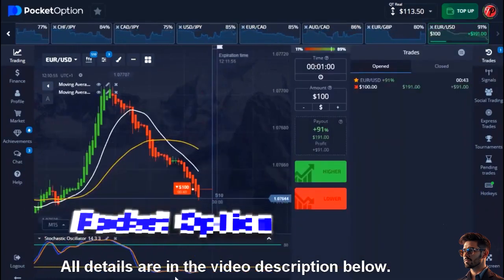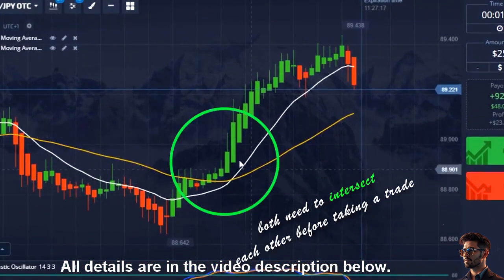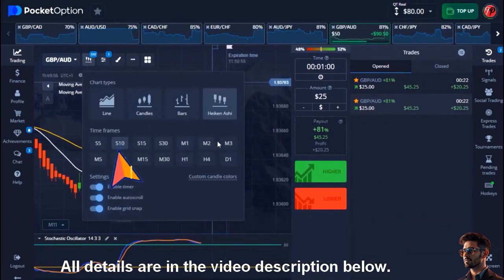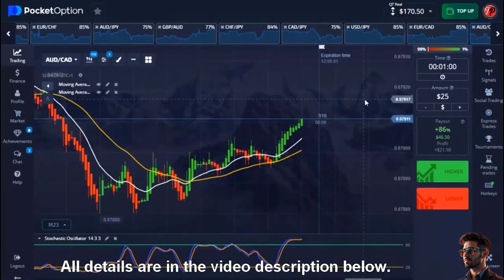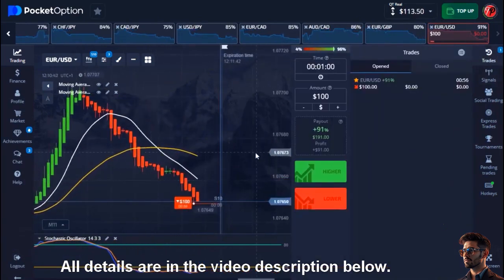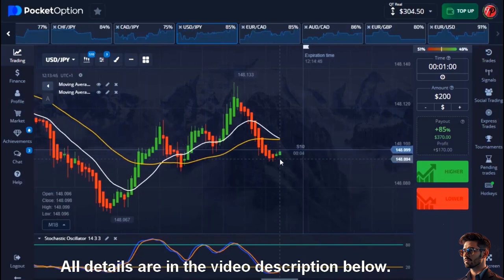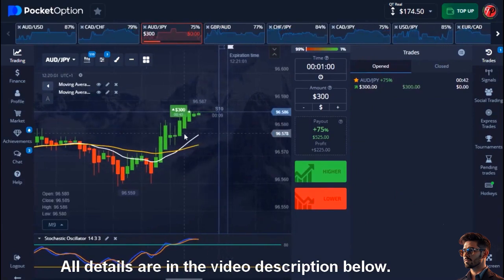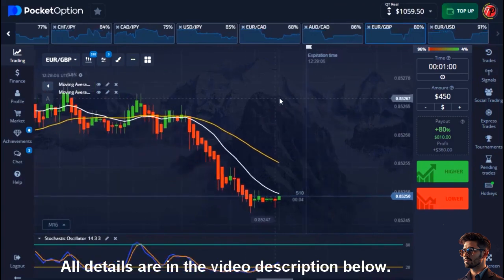014I EARNED $15,413 IN 6 MINUTES | AMAZING POCKET OPTION STRATEGY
🔄 Pocket Option Strategy | Binary Options Strategy | Pocketoption Tutorials & More!

On my YouTube channel where we speak about things like:
binary trading
pocketoption
binary options
pocket option strategy
pocketoptions
pocketoption 2025
pocketoption method
strategy trading